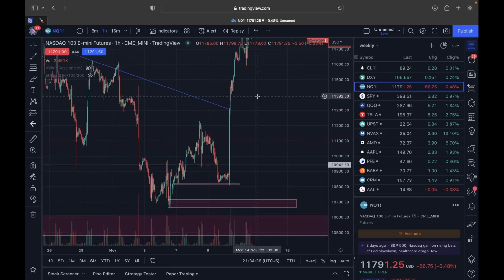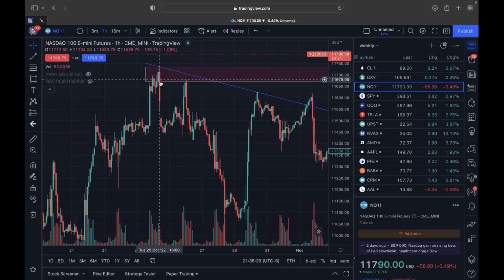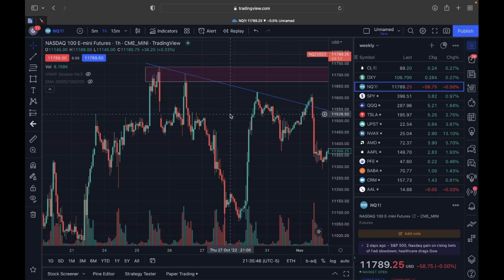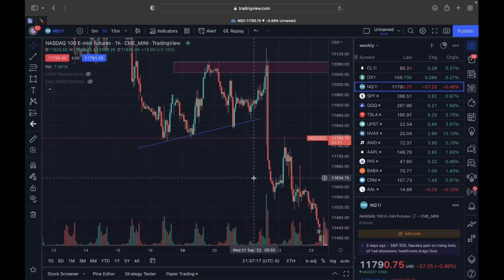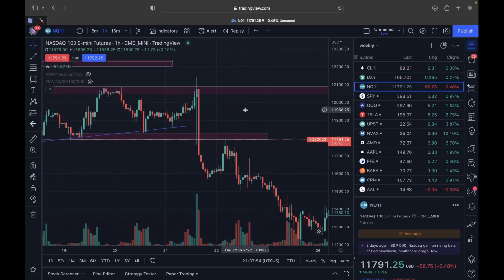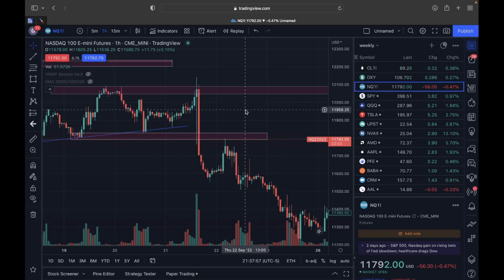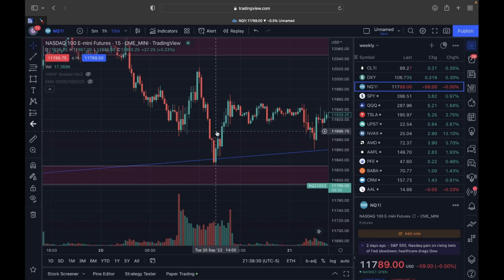How to Trade Supply & Demand Zones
How to trade supply and demand zones broken down in less than 5 minutes.